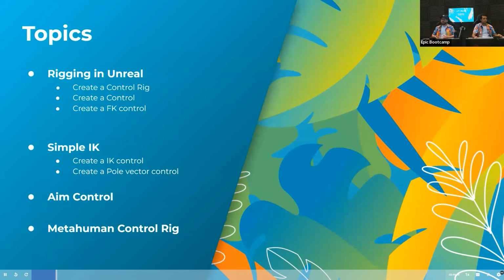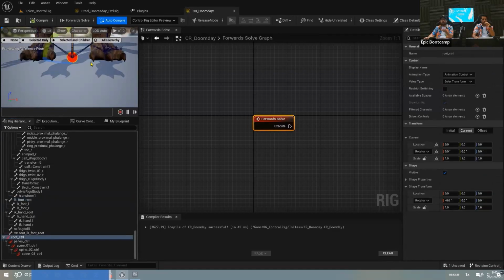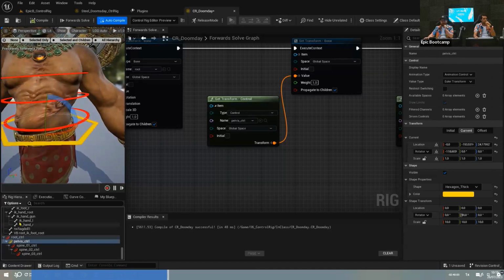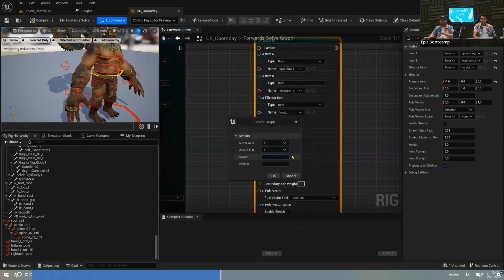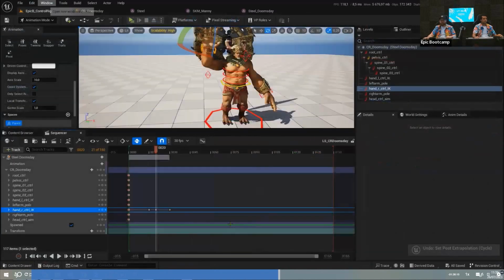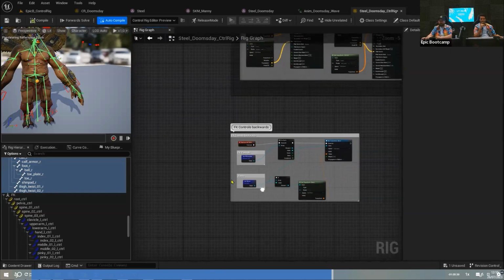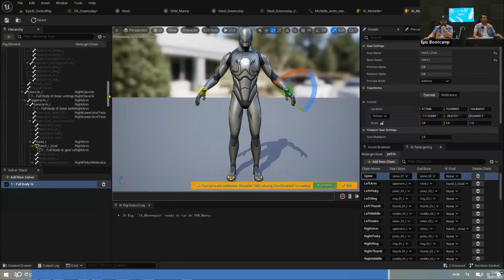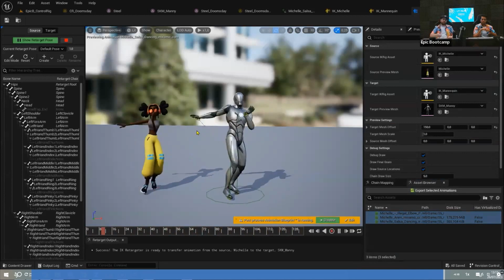Meta Human + Control Rigging